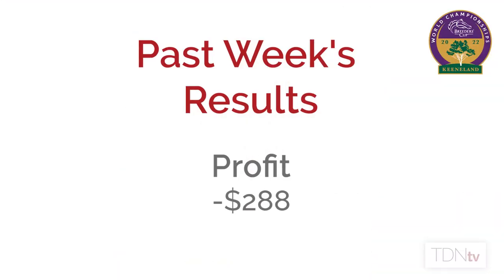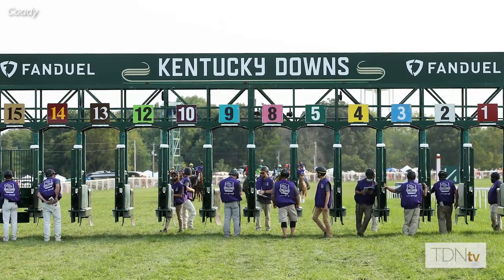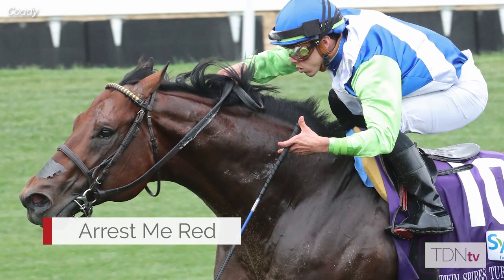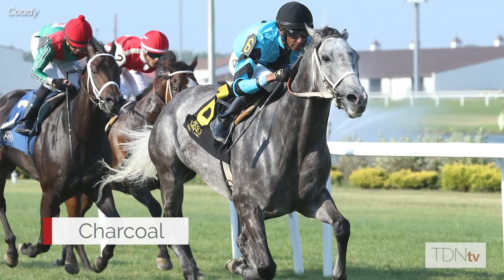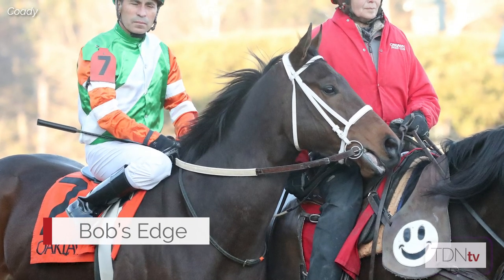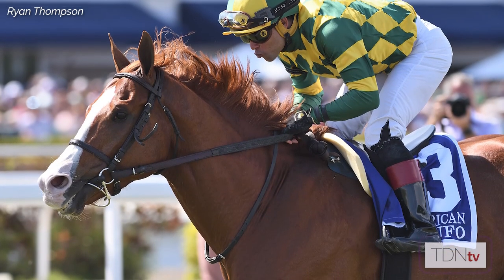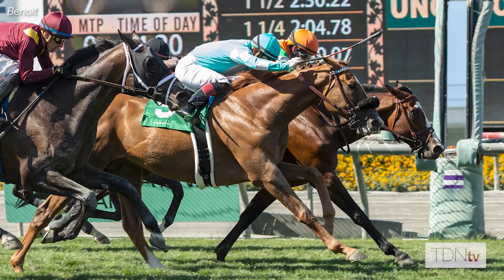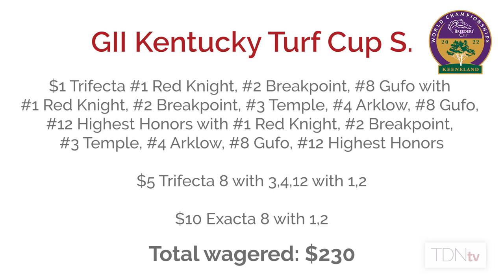Bettor Things Episode 7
We have two exciting WinAndYoureIn races happening at Kentucky Downs this weekend! Check out Joe Bianca's picks for the Fanduel Turf Sprint and the Kentucky Turf Cup.